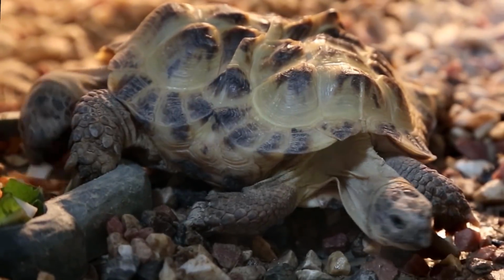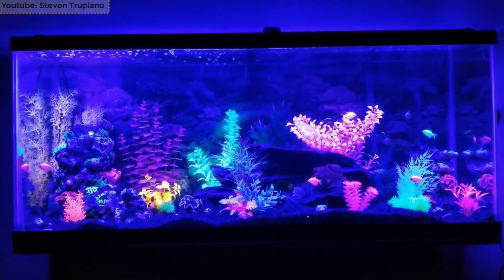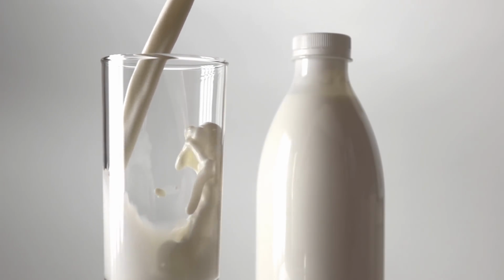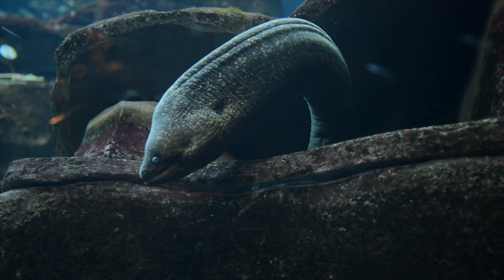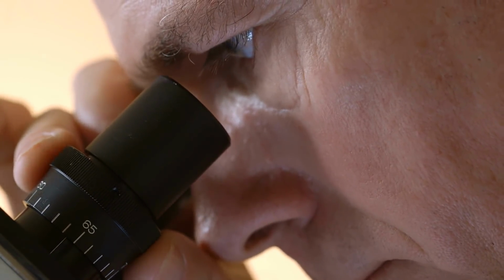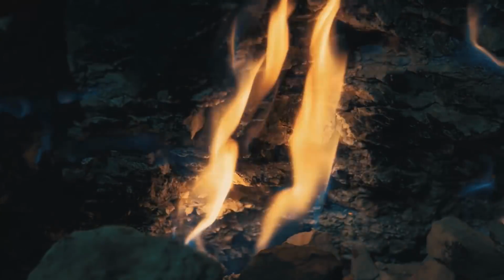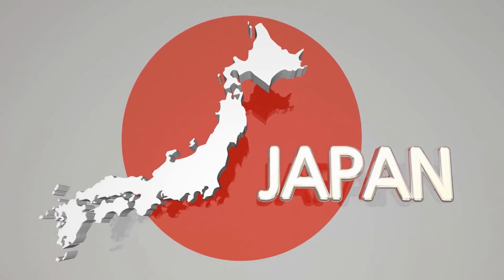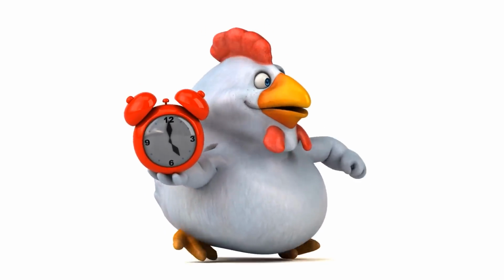10 Mutant Animals Created by Scientists Recently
These mutant animals were created by scientists. For decades, animal doctors have been changing the genes of animals to give them desirable characters or traits. It is made possible by different gene-editing techniques like hybrid animals that have revolutionized the world. It also aims to eliminate different diseases caused by animals by mutating them with safer genes.  Let’s start!